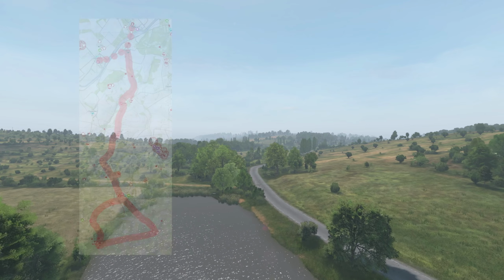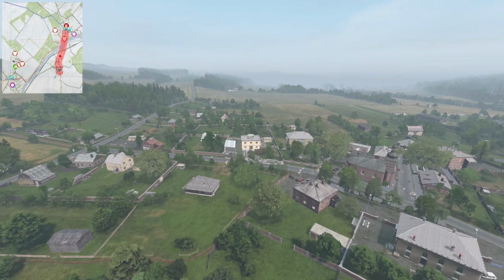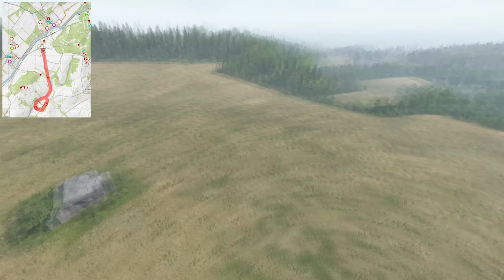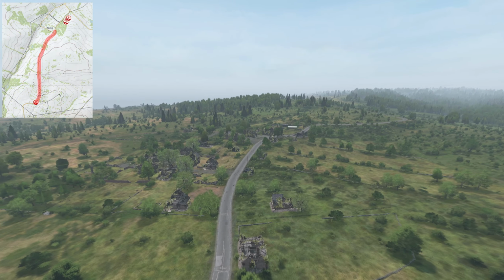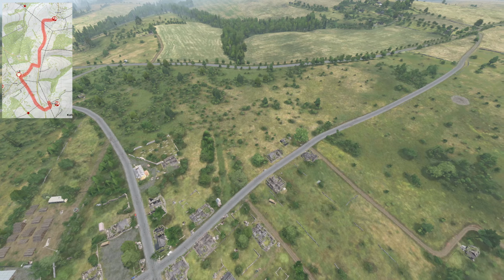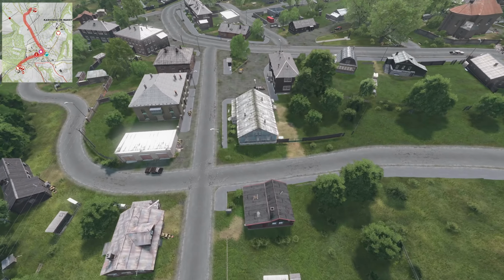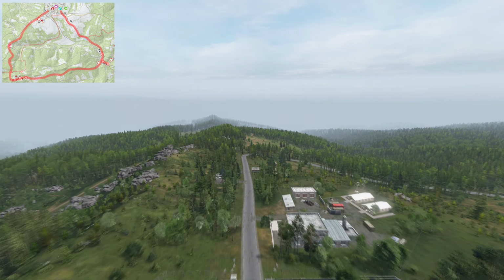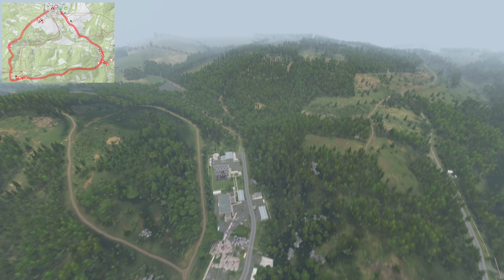DayZ Livonia Loot Route 2 - Sobotka / Brena / Gliniska to Nadbor Military Base - PC Xbox PS4 PS5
★Timestamps
00:00 Intro
00:22 Livonia and How to Follow Guide
00:47 Items To Look For
01:39 The Route We Will Take
01:56 Gliniska to Sobotka
02:27 Brena to Sobotka
02:51 Sobotka to Nidek
03:44 Nidek to Lipina
04:28 Lipina to Huta to Drewniki
05:29 Drewniki to Nadbor Military
06:16 Nadbor Military to Swarog Military
06:56 Swarog Military to Nadbor Industural Military
07:36 Nadbor Industrial Military to Nadbor Military
08:00 Outro